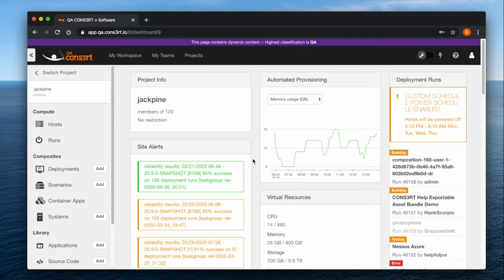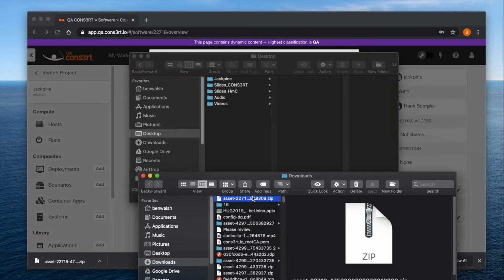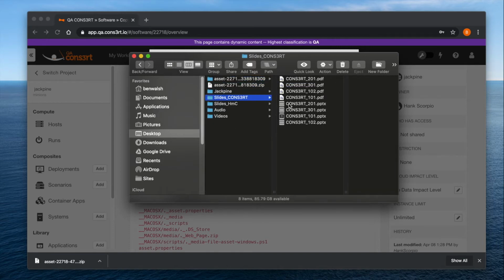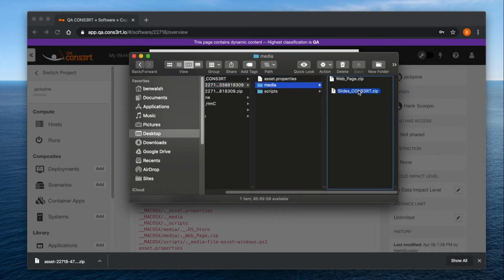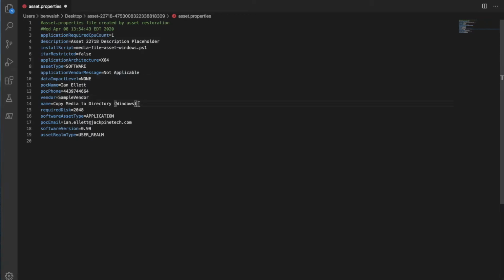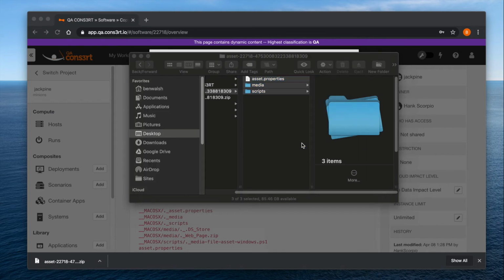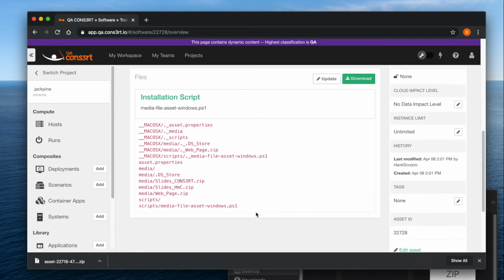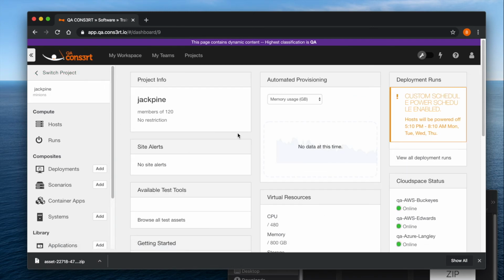CONS3RT Help – Large Asset File Transfer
Hello! Welcome to the CONS3RT Help Channel. This video will cover how to transfer Files between 100mb and 4GB in size, using a CONS3RT Asset. These links will take you to the Help Site and to more of these tutorial videos.